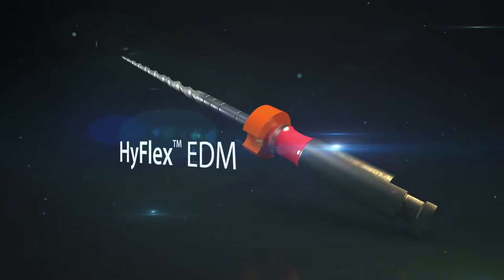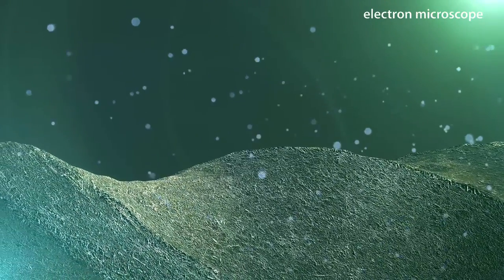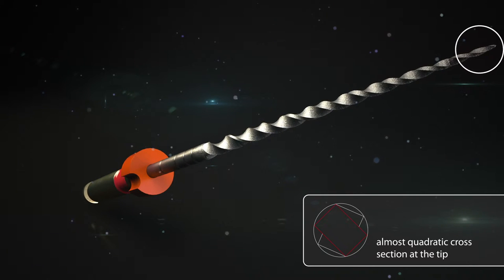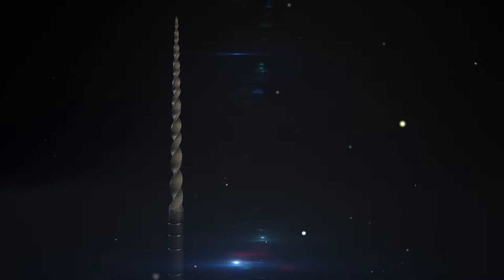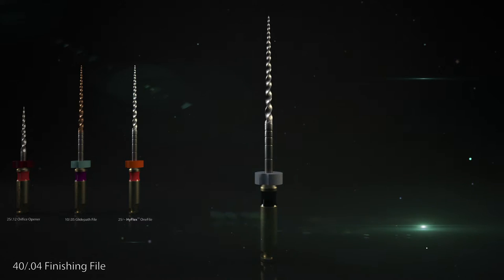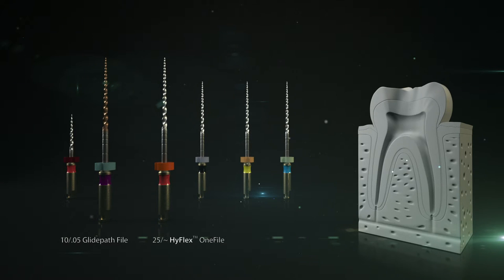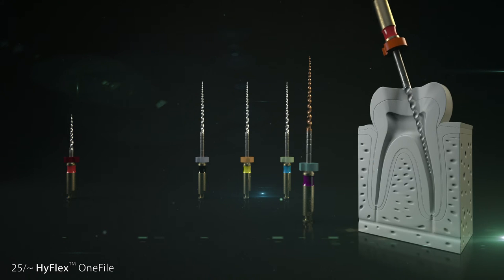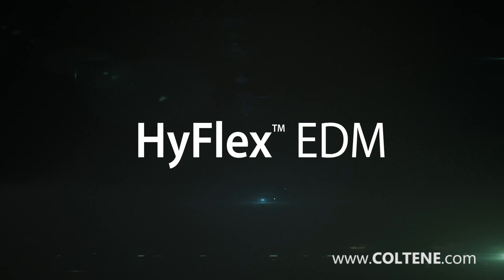HyFlex EDM (Root Canal Files) by MFR Coltene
Hyflex EDM files have a fatigue resistance of more than 500% higher vs. commonly available NiTi files

EDM= Electrical Discharge Machining